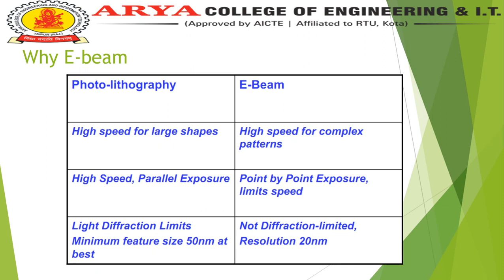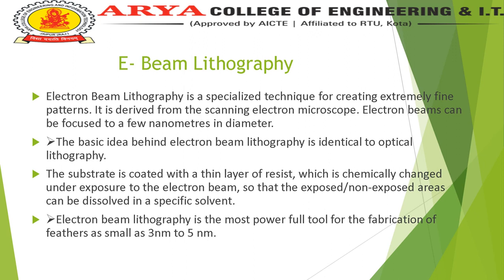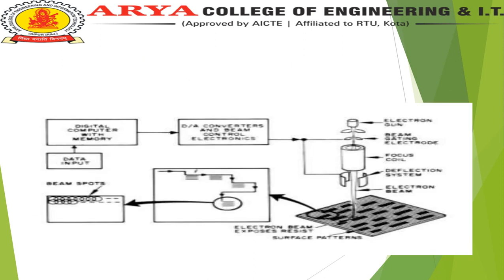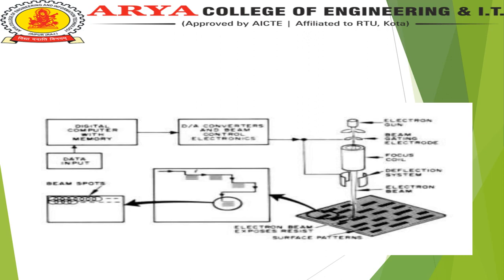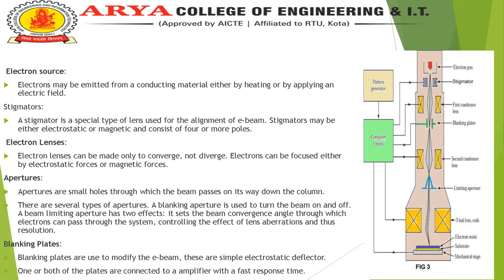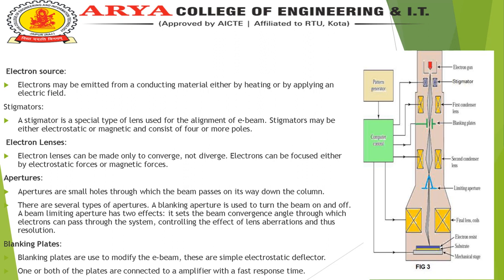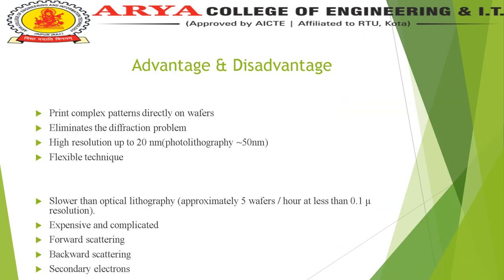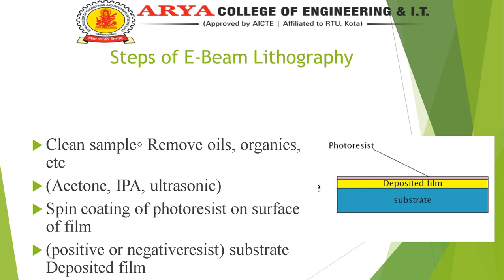Lithography_II by ANKUR SAXENA | Arya College